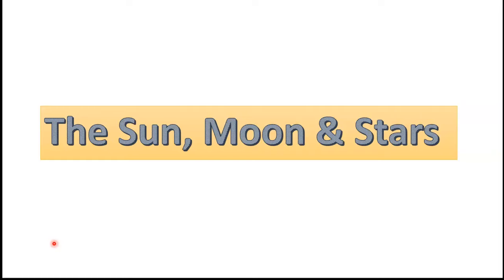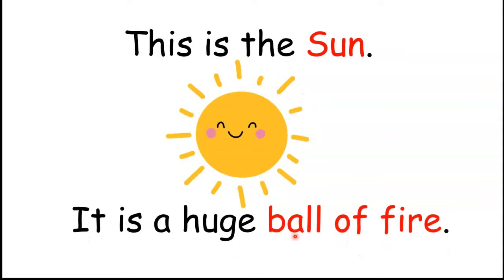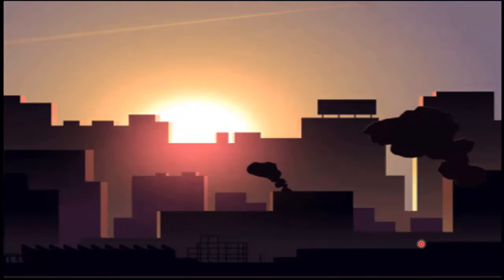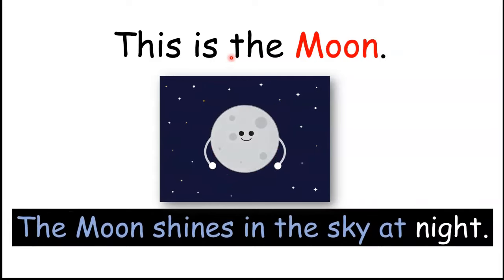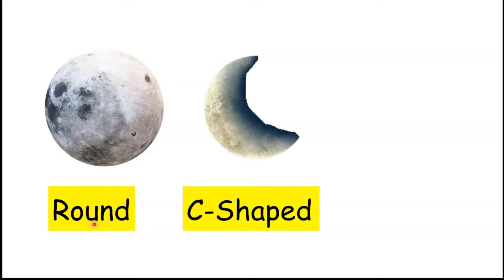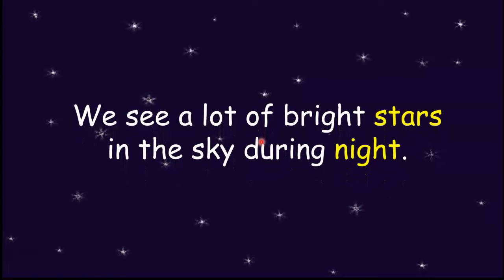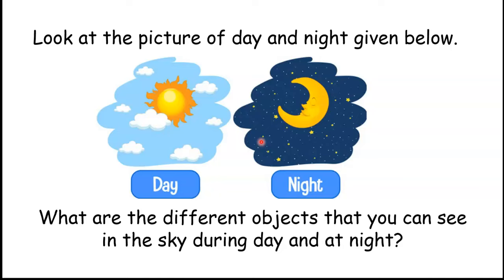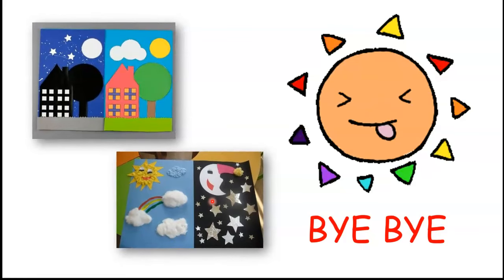The Sun, Moon and Stars | Science Grade 1 | EVS Class 1 | Science For Kids | Learning Video For Kids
Learn About The Sun, Moon & Stars with interesting facts.
EVS Class 1/Grade 1 - Science.